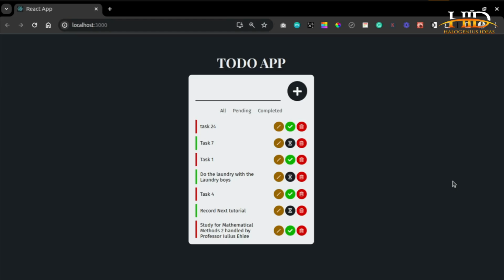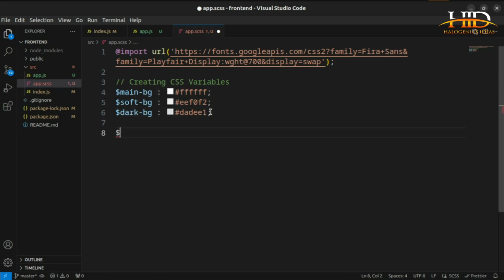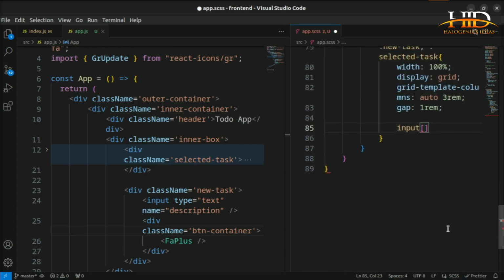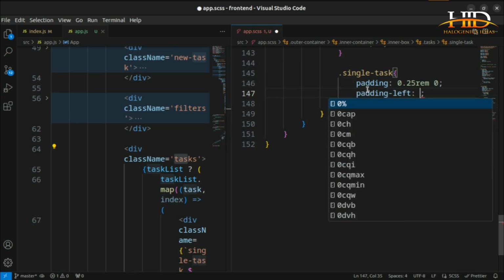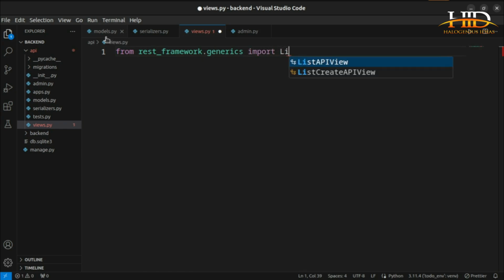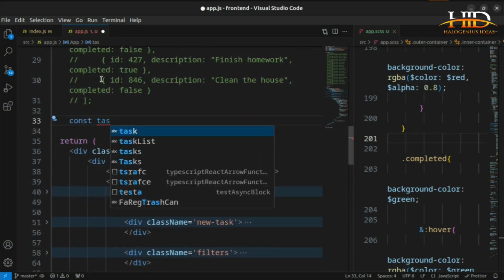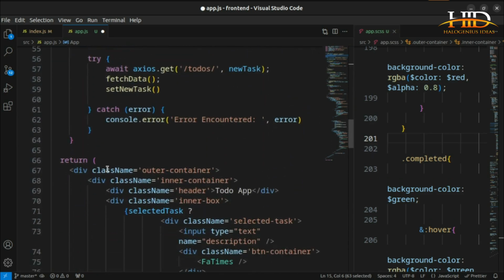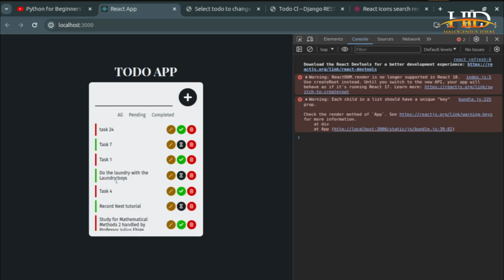How to Build a TODO App using Django & React (2024)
🚀 Welcome to this comprehensive tutorial where we'll guide you through the exciting process of building a Todo App using the powerful combination of Django and React JS. Whether you're a seasoned developer looking to expand your skill set or a coding enthusiast taking your first steps into web development, this tutorial is crafted to cater to all levels of expertise.

📚 Video Highlights

1. Frontend Crafting with React Dive into the frontend world as we kick off by crafting the visual identity of our Todo App using React JS. Learn to create interactive and dynamic user interfaces that not only look great but also provide a seamless user experience.

2. Backend Mastery with Django Transition to the backend where we delve into the robust capabilities of Django, a high-level Python web framework. Explore how to handle data, manage user authentication, and implement APIs to support the functionality of our Todo App.

3. Connecting Frontend and Backend Witness the magic unfold as we connect the frontend and backend components, creating a fully functional Todo App that's ready to impress. Understand the intricacies of seamless communication between the two layers.

4. In-Depth Explanation Every step is accompanied by in-depth explanations, ensuring you understand the reasoning and best practices behind each decision made in the development process.

🛠️ Hands-On Coding This tutorial isn't just theory! Follow along with hands-on coding examples, enabling you to actively participate in the creation of your own Todo App. From setting up the project to deploying the final product, we've got you covered.

- Beginners eager to dive into web development using Django and React.
- Developers looking to strengthen their skills in creating full-stack applications.
- Anyone interested in understanding the synergy between frontend and backend technologies.

Your support is crucial and motivates us to create more quality content!

Embark on this coding adventure with us and let's build a Todo App together! 💡💻